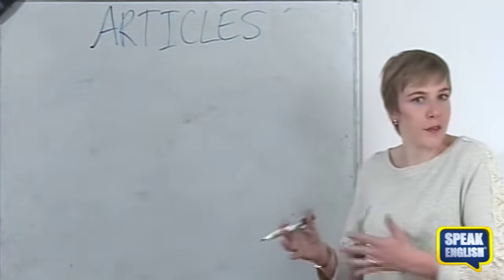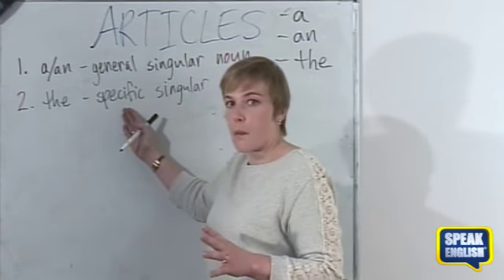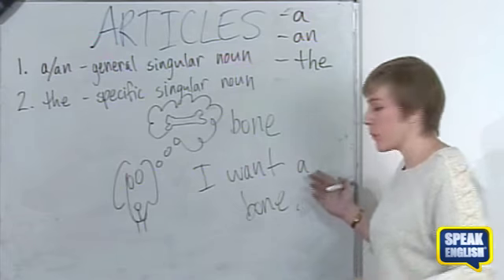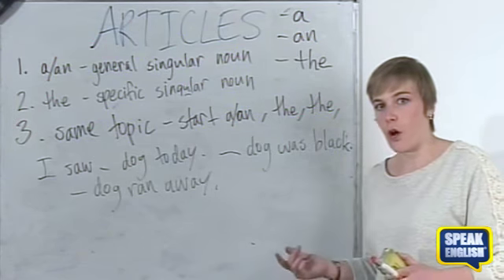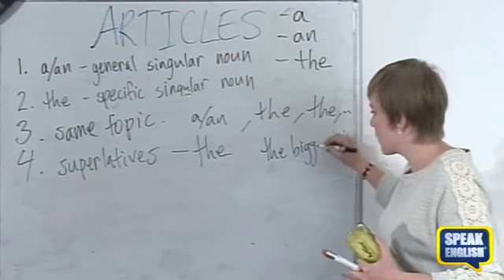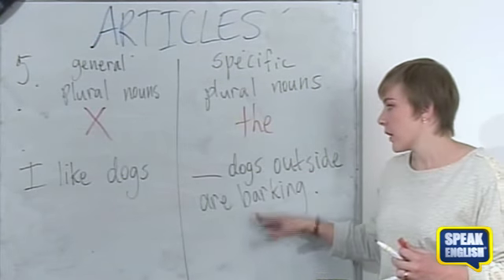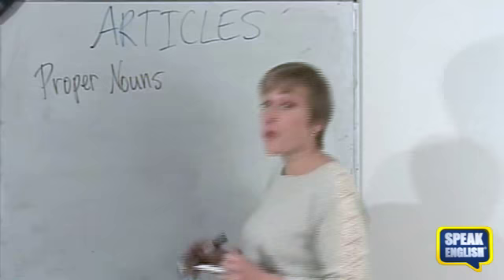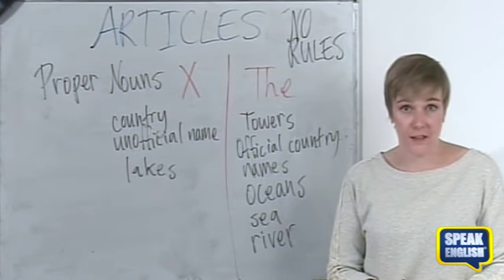Speak English® - İngilizce Articles Video Konu Anlatımı (İngilizce Özel Ders)